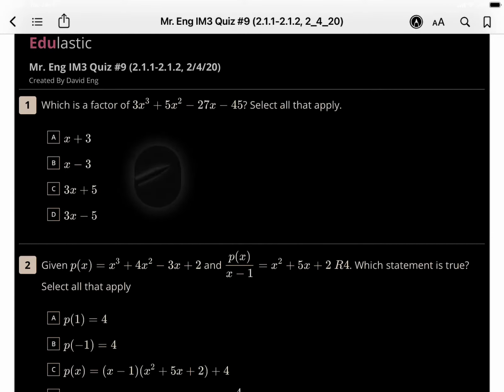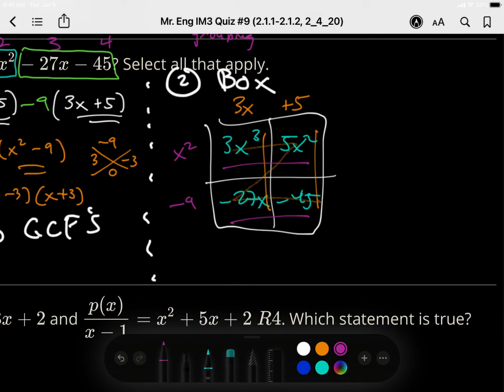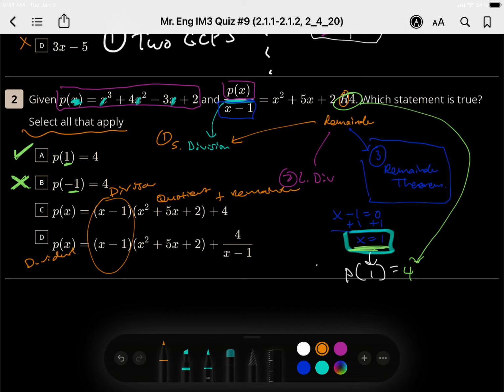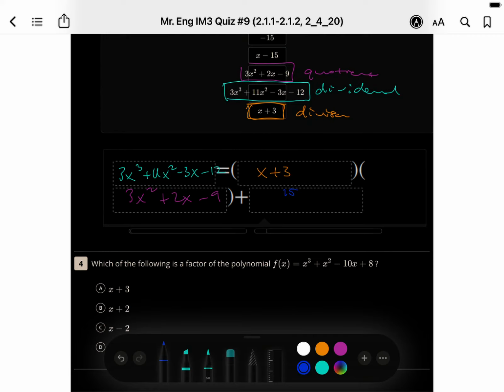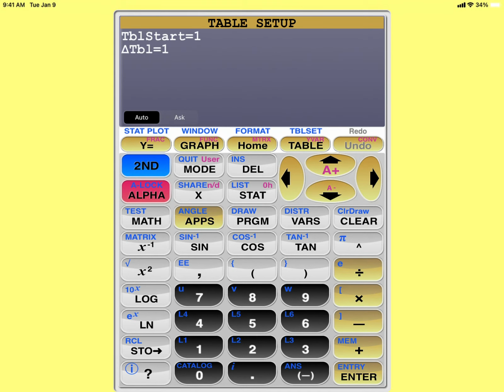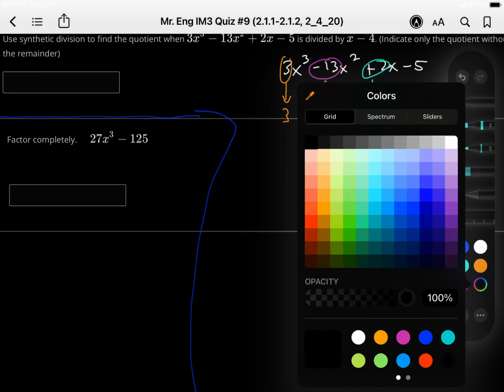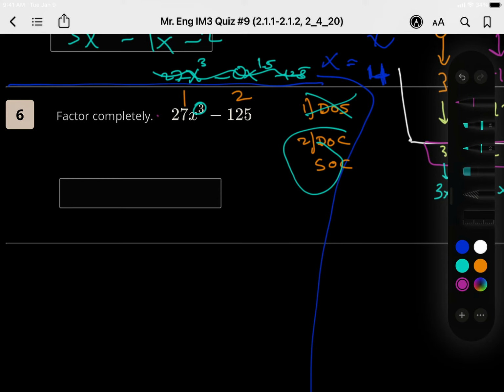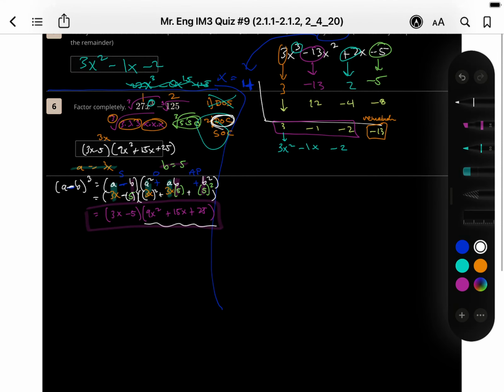Mr Eng IM3 Quiz #9 (2.1.1 - 2.1.2, 2/4/20) Polynomials: relating factors and zeros